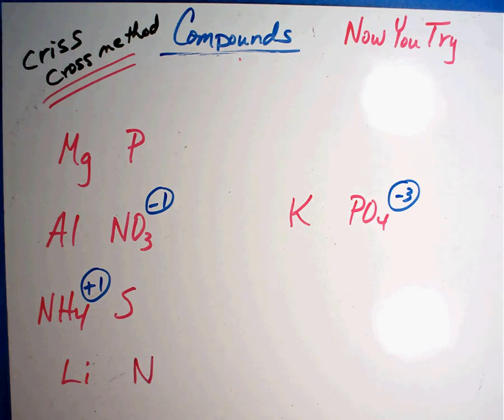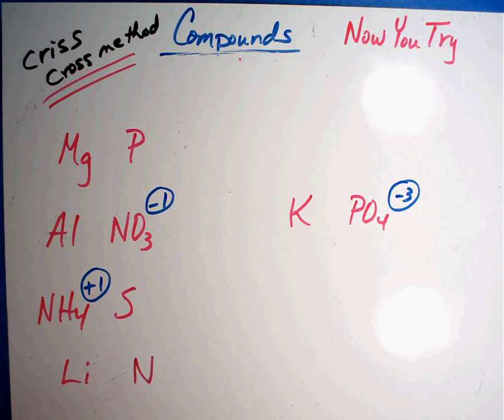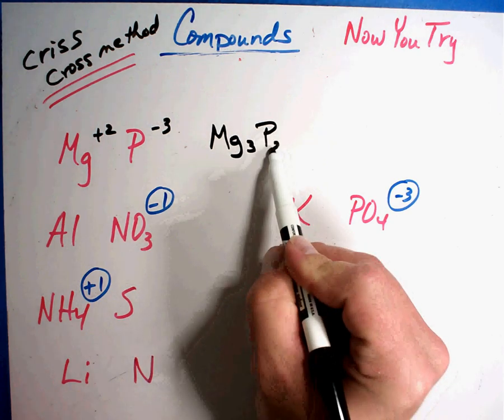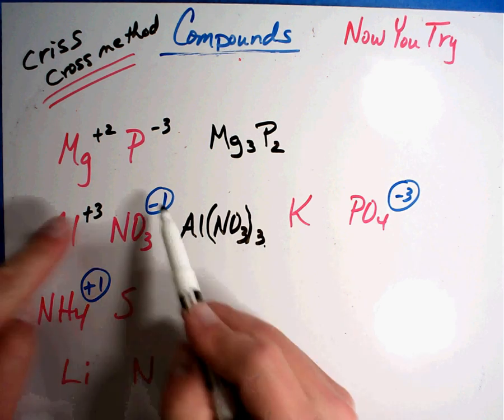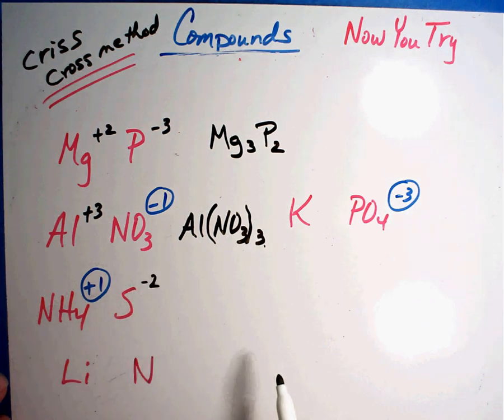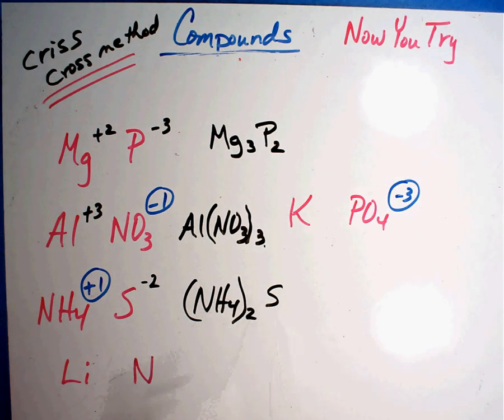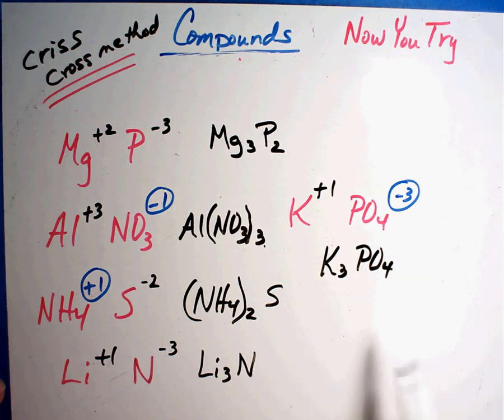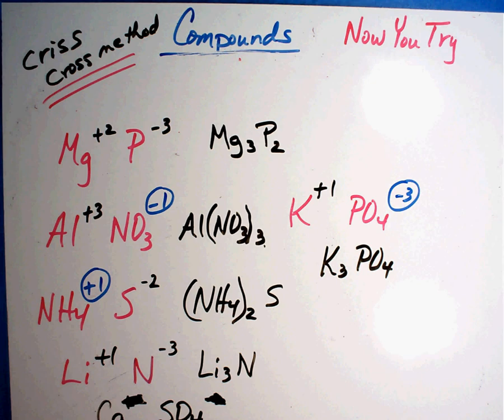Chemistry #6 C - Criss Cross Method - Now You Try.wmv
Now you get to try. determining the formulas of simple compounds using the criss cross method.